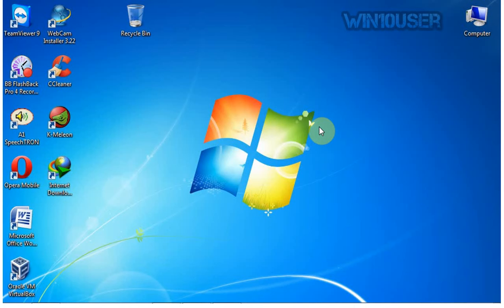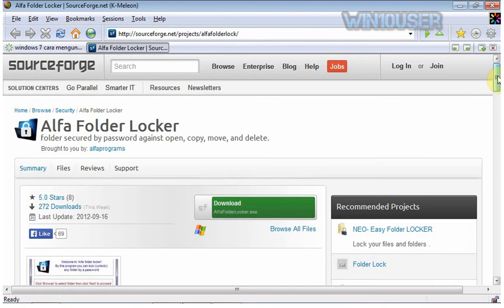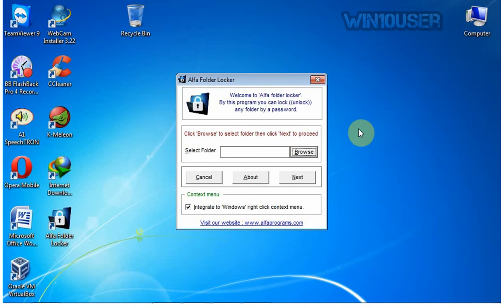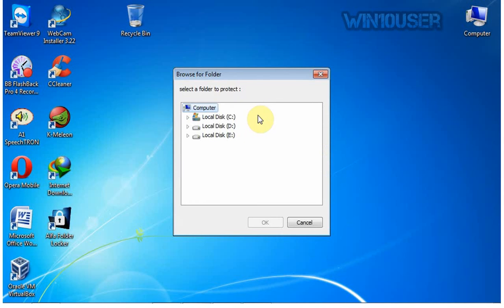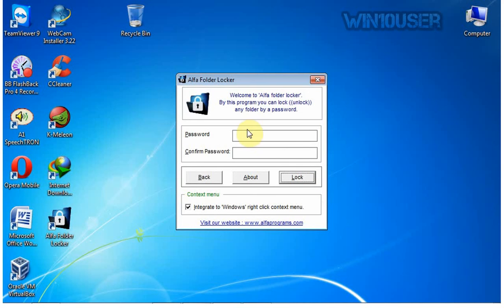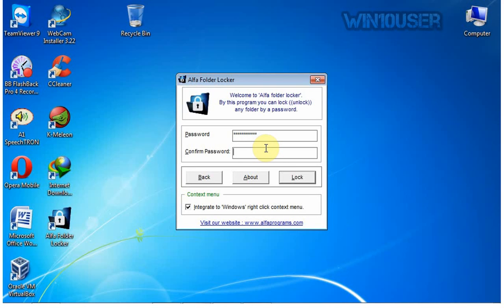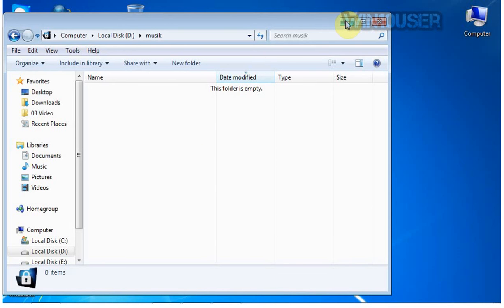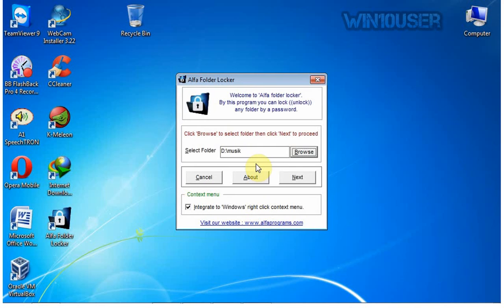Windows 7 Tips and Trick : How to lock folder with Alfa Folder Locker (Professional)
This video show How to lock folder with alfa folder locker on Windows 7 Professional